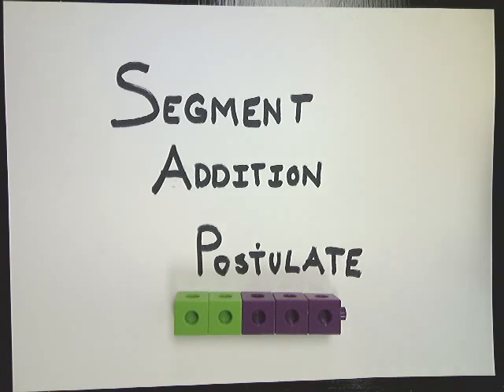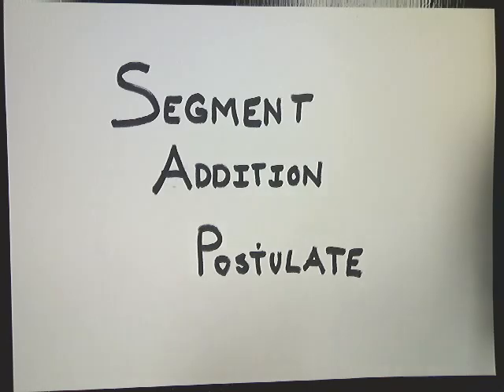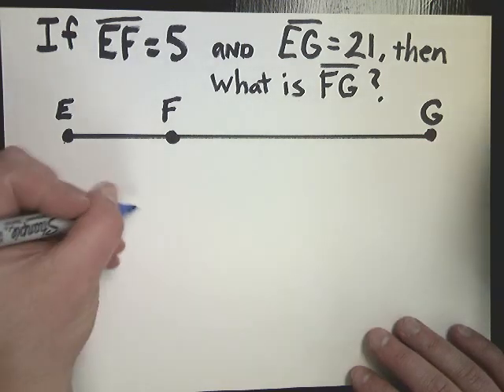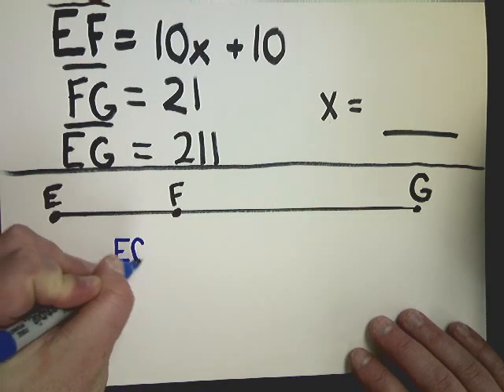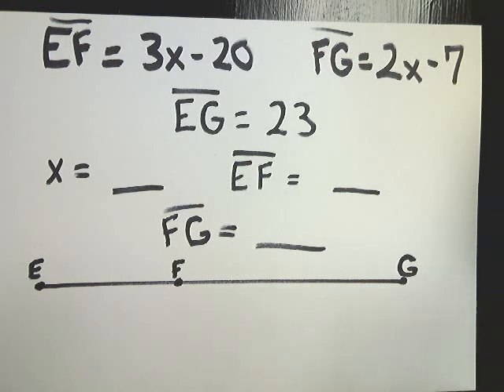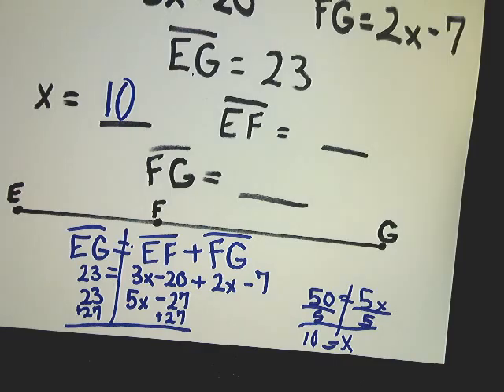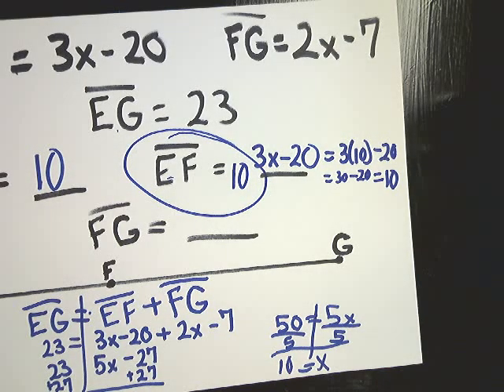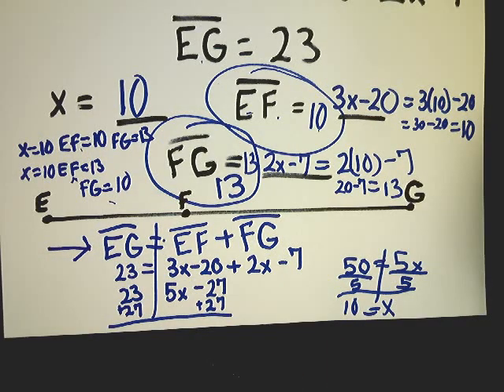Segment Addition Postulate